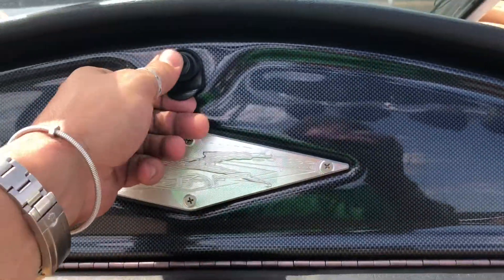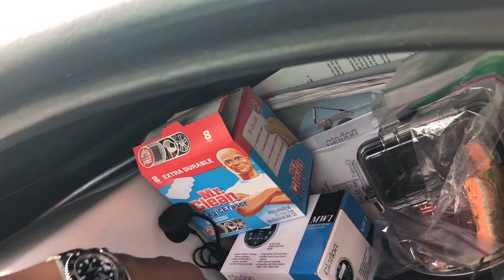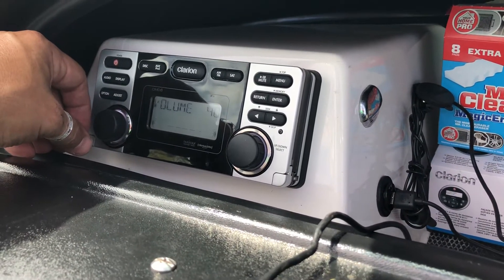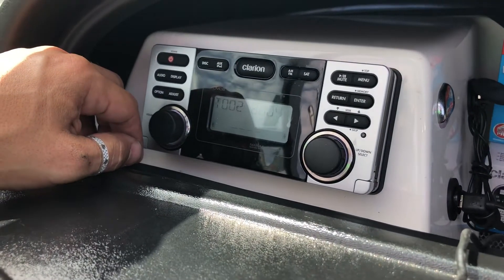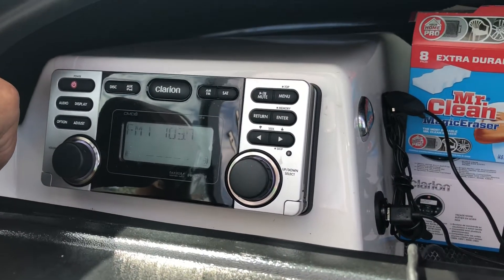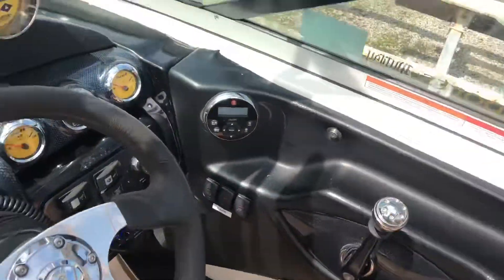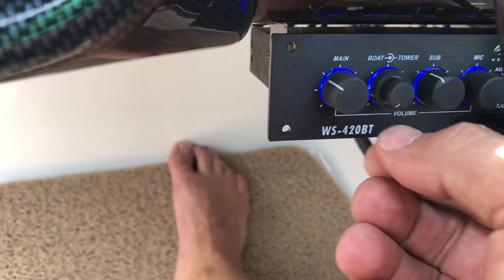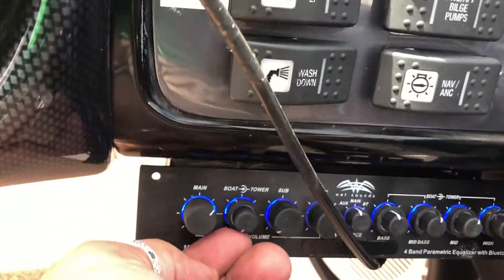Mastercraft X-Star Xstar X Star - Glove Box, Clarion Head Unit & Wetsounds EQ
Am/Fm, Pandora, Satellite, CD - 3 antennas

Clarion CMD8 1.8-Inch Marine CD-USB-MP3 Receiver

Wetsounds WS-420BT
With Bluetooth

Individual Speaker Systems Controls

Tower Speakers had a loose cable so not as load as normal